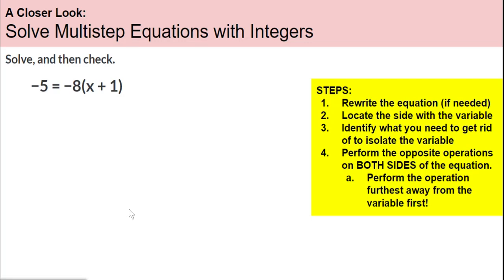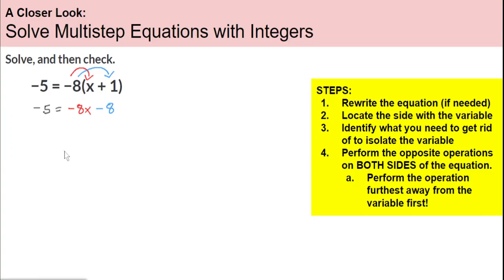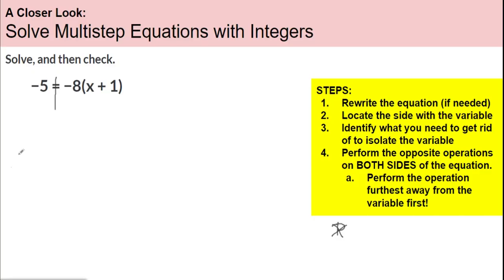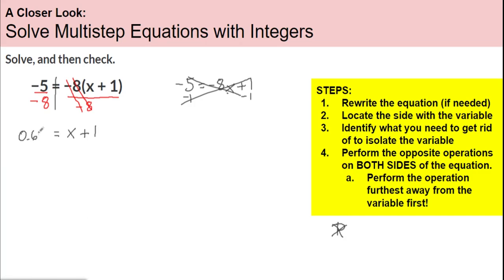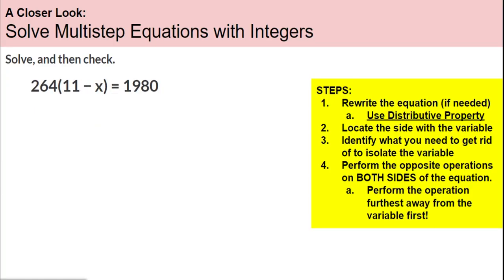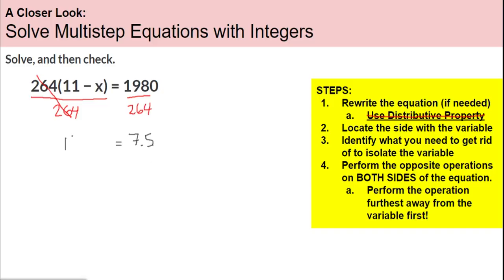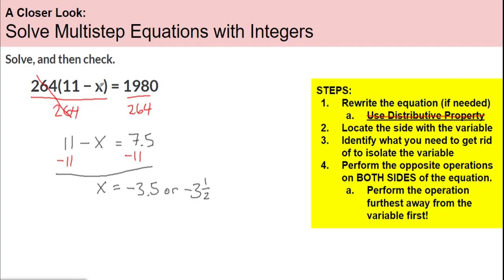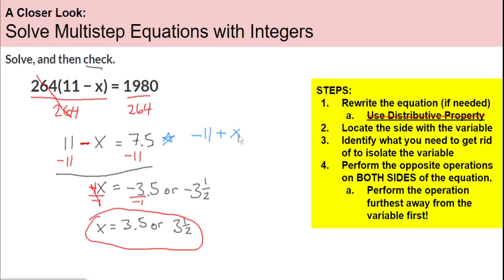5.13A Part 2 - Solve Multistep Equations with Integers